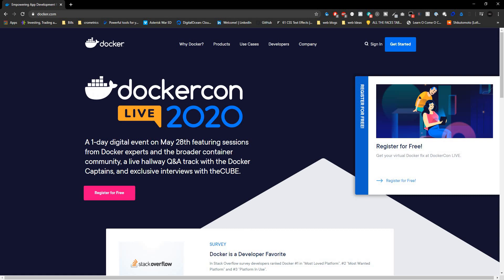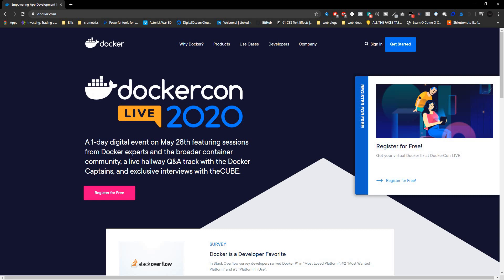Docker Intro - New Series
This is a new series about Docker for Developers